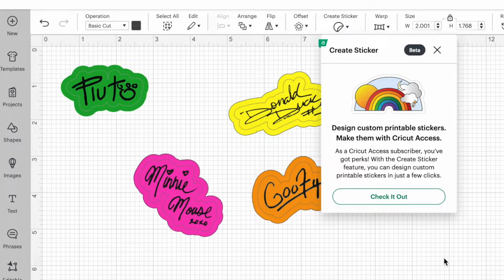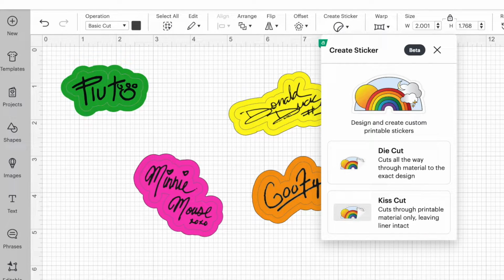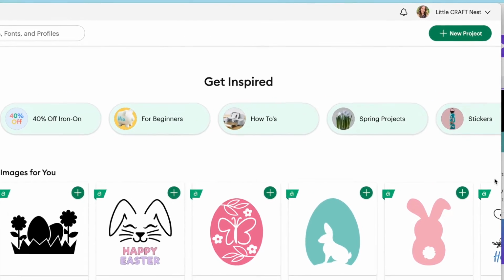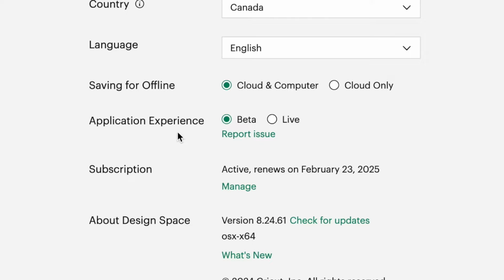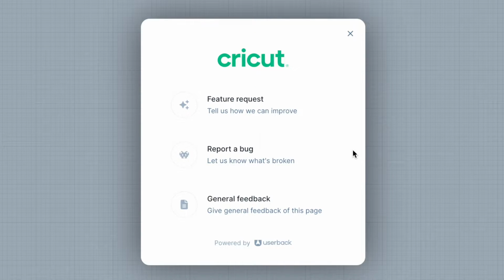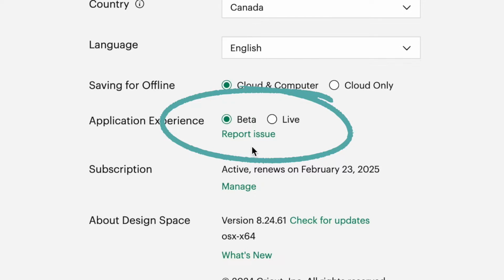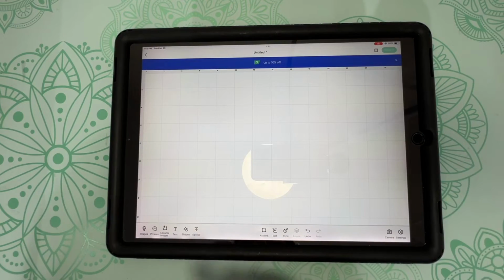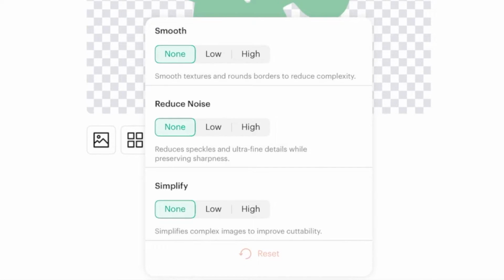What To Do When Design Space Glitches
Have you ever been frustrated with Cricut Design Space? You are not along. In this video I show you some practical steps you can take next time you encounter a problem while using Design Space. I hope this video helps you so you can continue on your crafting adventure.

Amazon StoreFront (USA)
Amazon StoreFront (Canada)